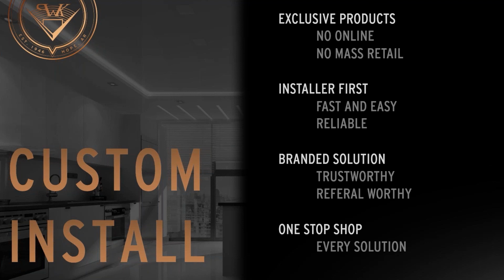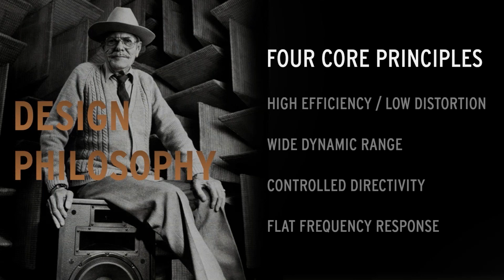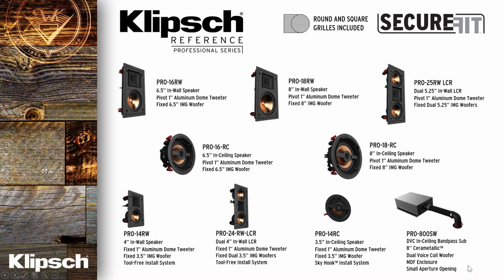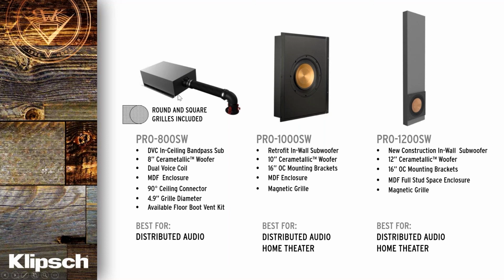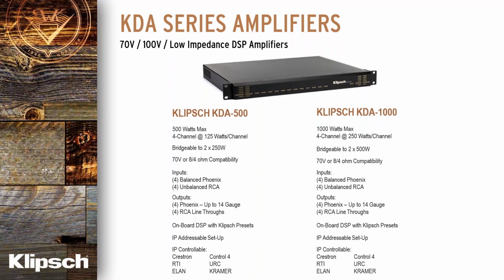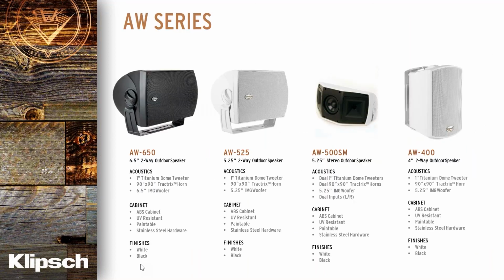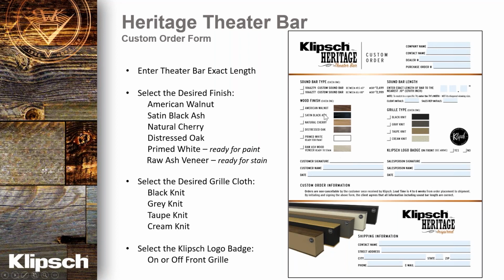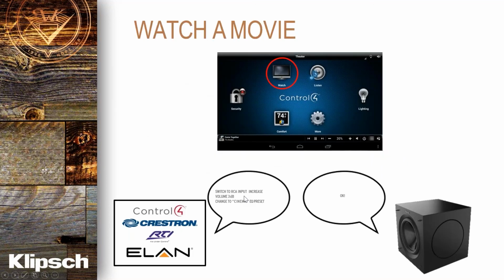Klipsch Custom Install Webinar - 2020-02-12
Recording of Klipsch Custom Install Webinar - 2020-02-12